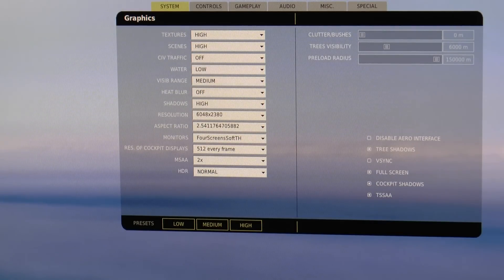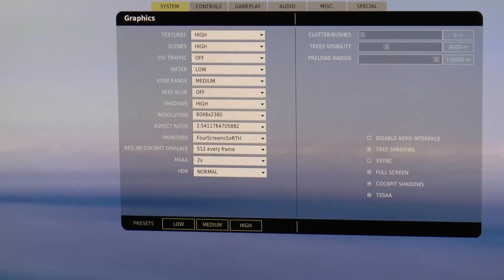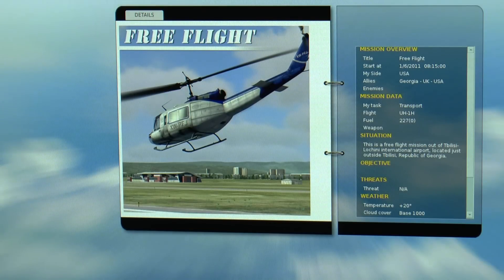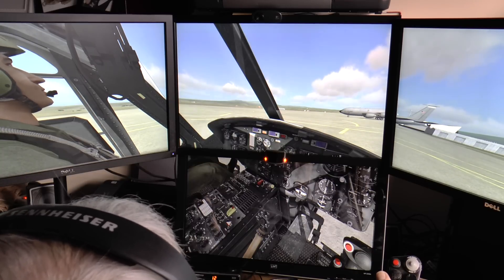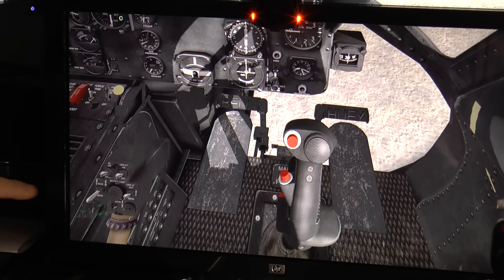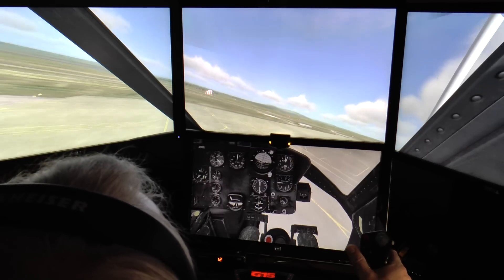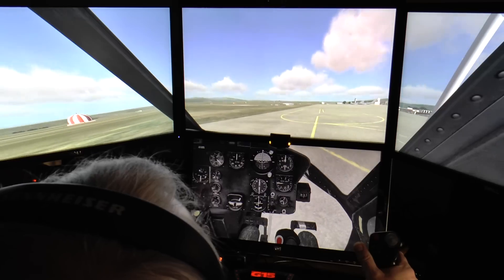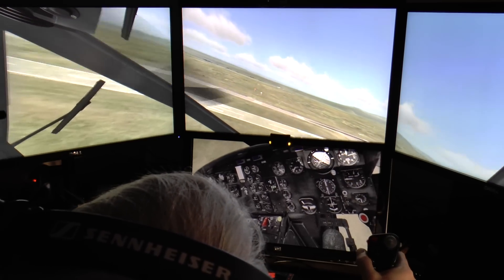DCS UH 1H Huey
Thought it time I showed how I get around the problem of not being able to export data from the DCS Huey (or some of the other addons for that matter) to HELIOS, and yet still use the Tee format of my four screens.
is fairly simple to use, with just a dll and config file to setup.
As things stand I get approx 18 FPS with this (DCS setup shown in the vid) but hope for some substantial improvement when ED release the EDGE  engine, which should support multi GPUs.

My Specs.
i7 920 at 4.0Ghz // ASUS Rampage II Extreme, Intel X58 // 12Gb Corsair DDR3 Ram // 2 x PowerColor LCS HD 7970 // OCZ RevoDrive 120Gb PCIe SSD // Samsung SSD 840 EVO 1TB //  Windows 7 64 Bit Premium // 3 x Dell u2410 at 6048x1200 total resolution plus 23 inch HP 2310ti TouchScreen 1920x1080 // TM Warthog HOTAS (Ser. No. 00836) //TM RCS Rudder Pedals (Hall Sensor Mod)